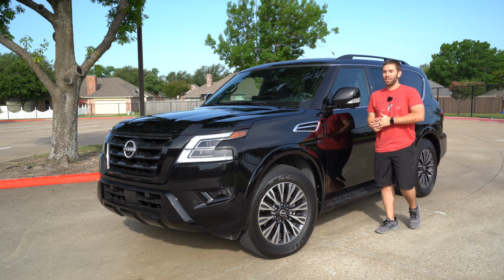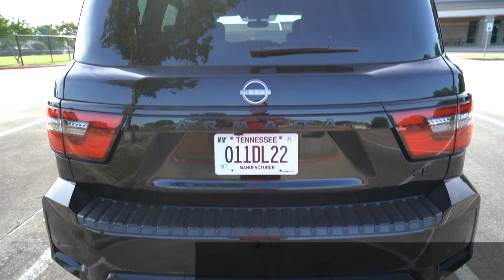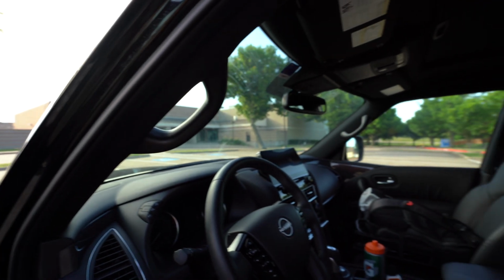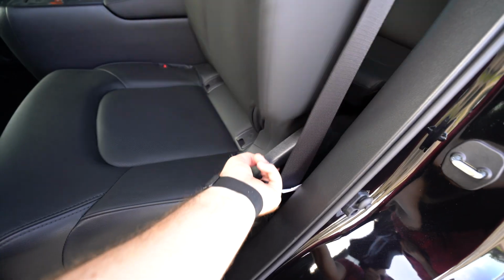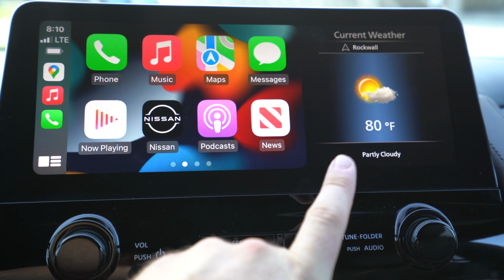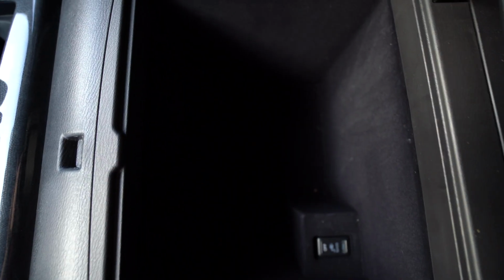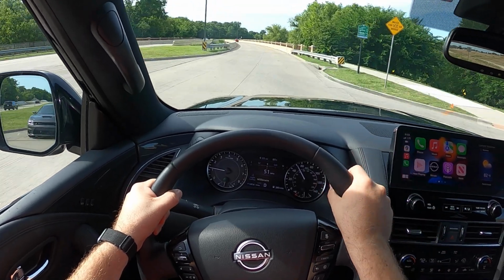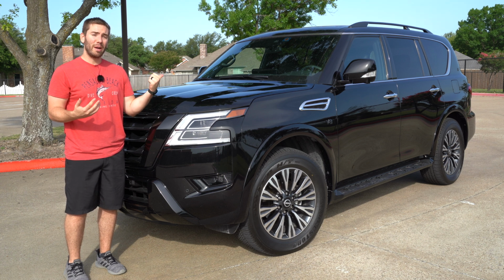Full-Size V8 SUV w/Flaws | 2022 Nissan Armada Detailed Review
The 2022 Nissan Armada remains one of the few remaining V8s out there, especially in the SUV market. It offers up to 8 seats, great towing capability, interior comfort, and good cargo space. It's certainly flawed as the 3rd row space is quite small compared to other full-size 3-row SUVs and the efficiency is downright terrible, but for the right buyer..it may be exactly what they've been looking for.

5 in 1 tool (tire pressure, seatbelt cutter, flashlight, etc)

BY-SA 3.0) License.

CHAPTERS
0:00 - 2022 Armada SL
0:35 - MSRP and exterior
2:57 - Cargo space
4:49 - Smart key and front seats
6:41 - 2nd and 3rd row seats
10:10 - Interior features and details
16:17 - Under the hood specs
17:09 - POV test drive